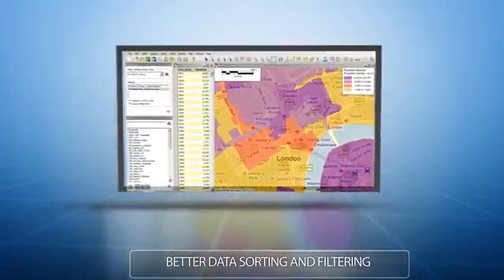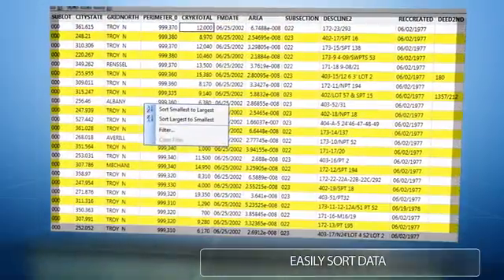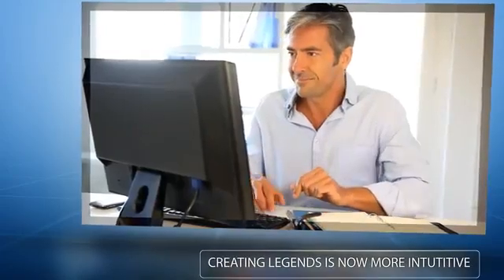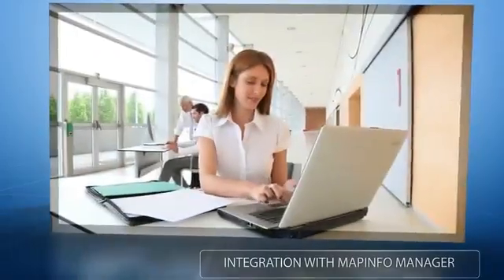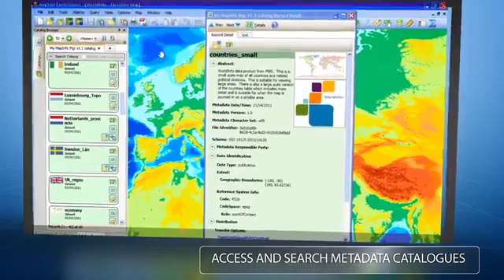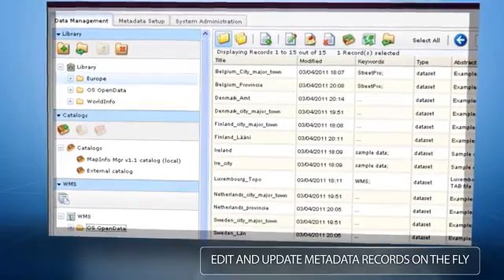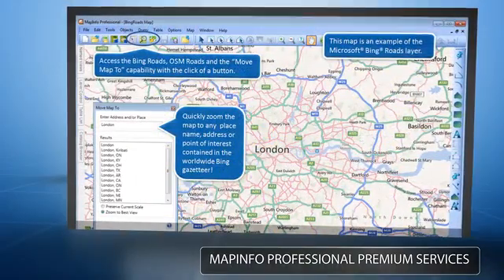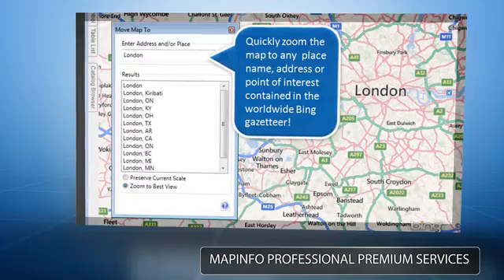MapInfo Professional 11.5 - Pinpointing Potential with Location Intelligence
A look inside the new MapInfo from Pitney Bowes Software